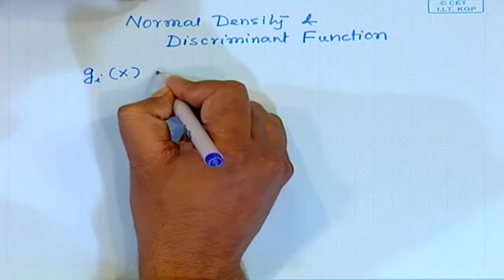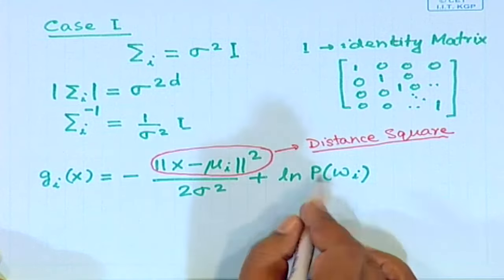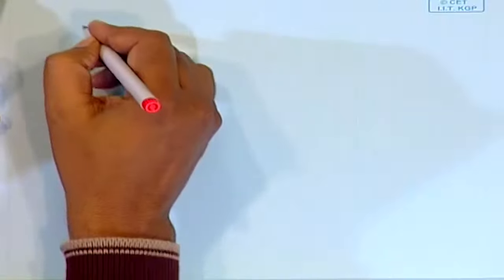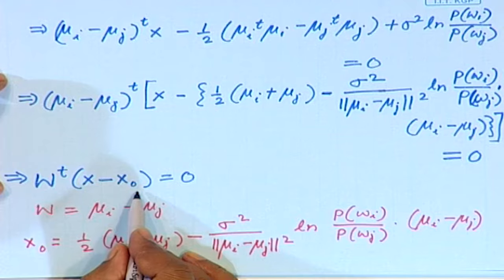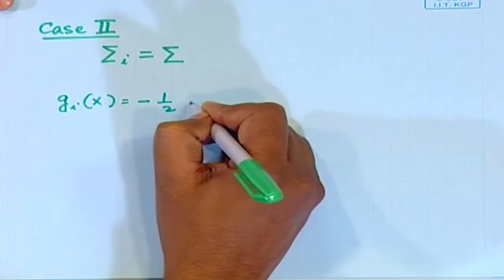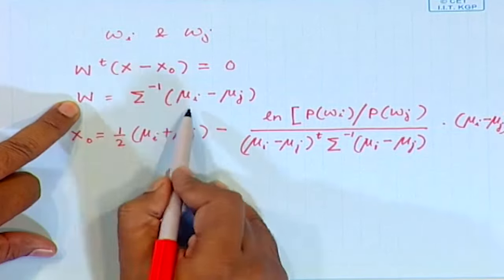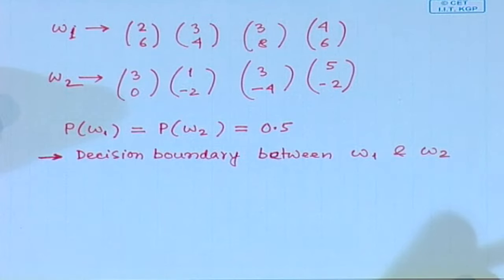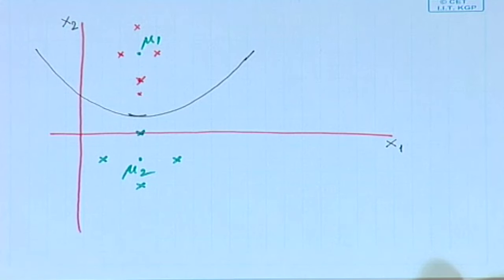Lecture 07 : Normal Density and Discriminant Function - II